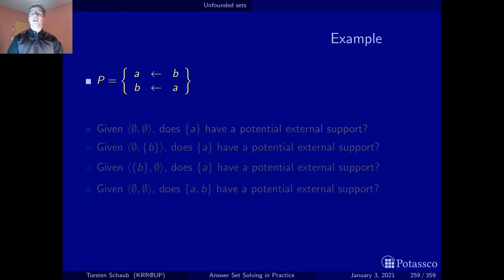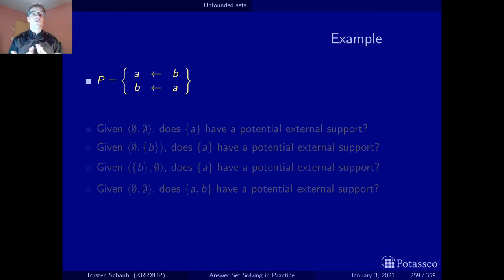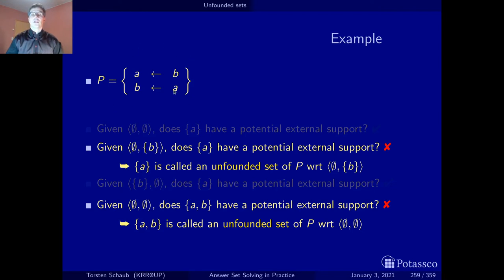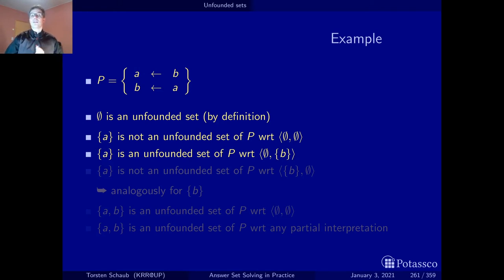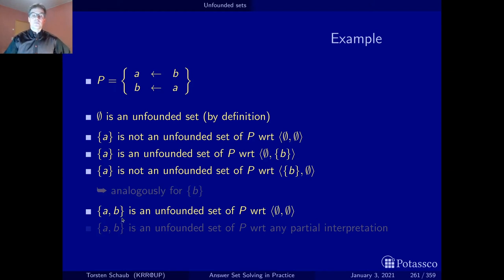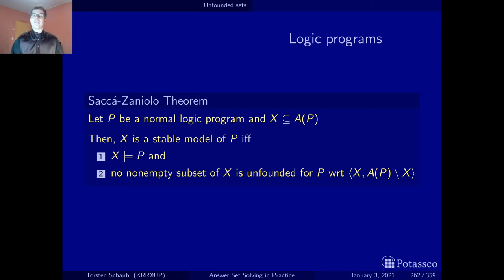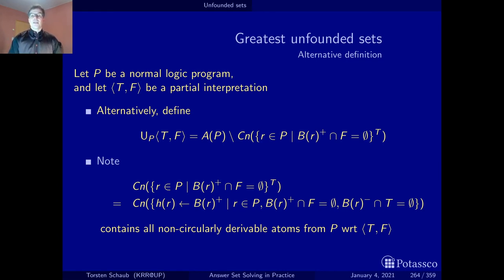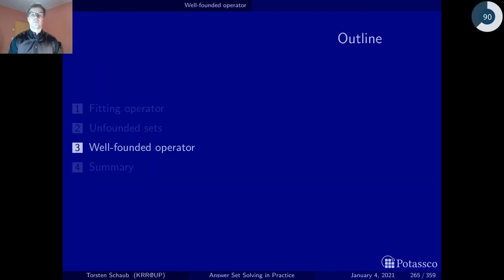Answer set solving in practice, operational characterization, unfounded sets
This video introduces the concept of unfounded sets, needed to identify atoms without external support